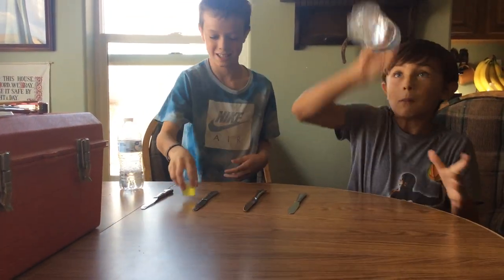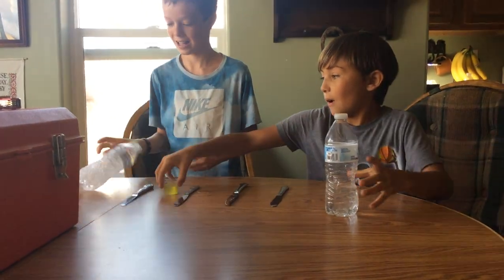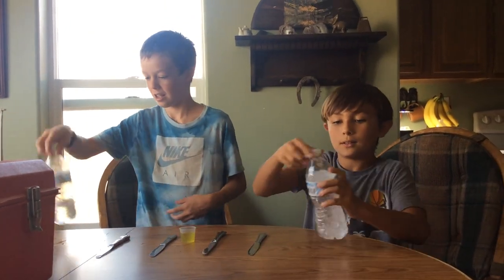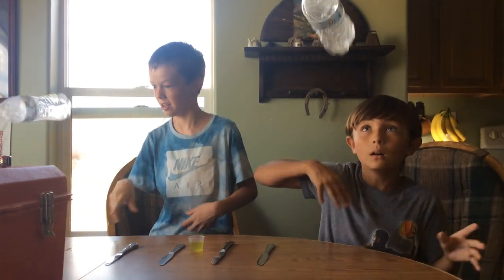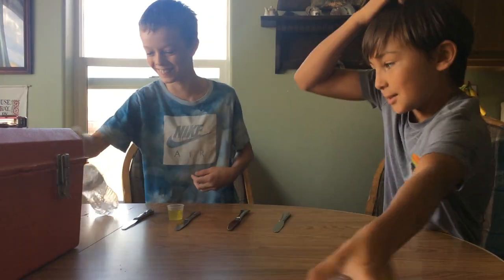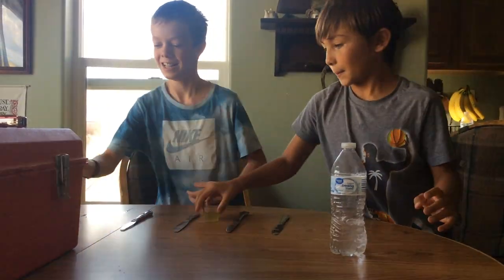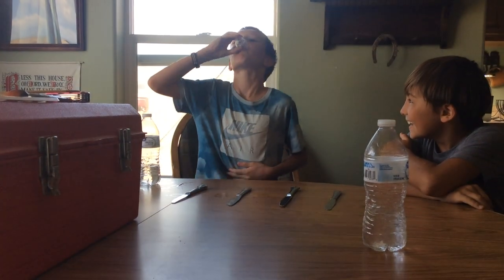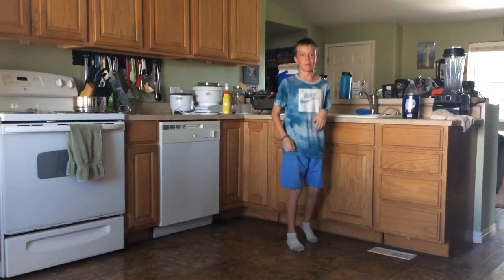water bottle flip challenge!!!